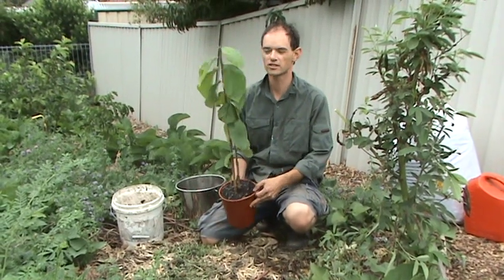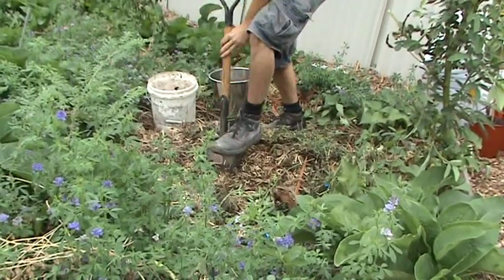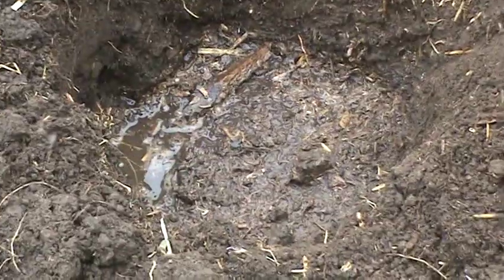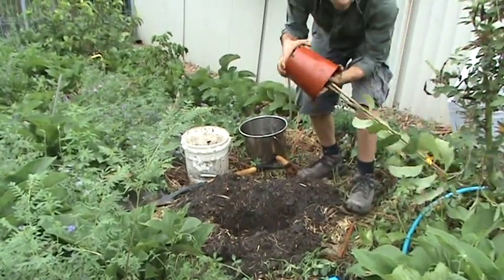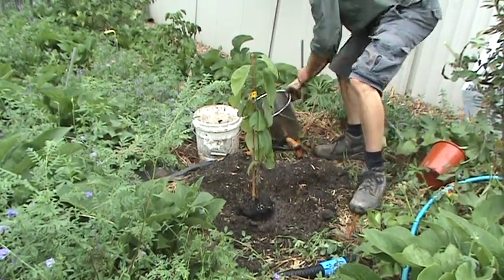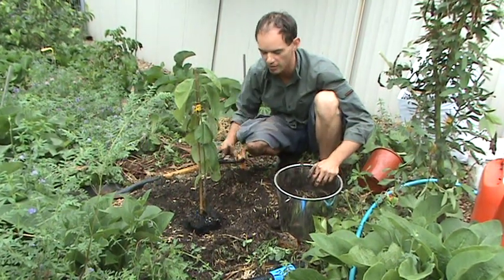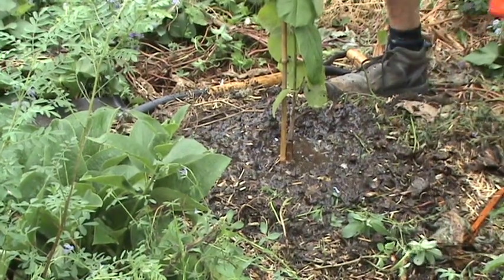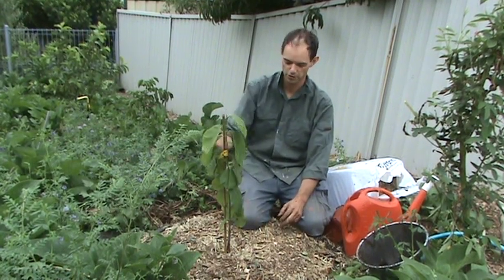How to Plant a Fruit Tree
How to plant a fruit tree to give it the best start possible in your backyard organic-permaculture food forest.  for more info.